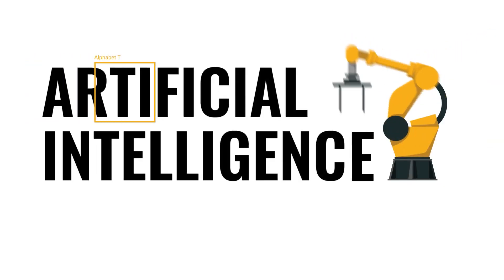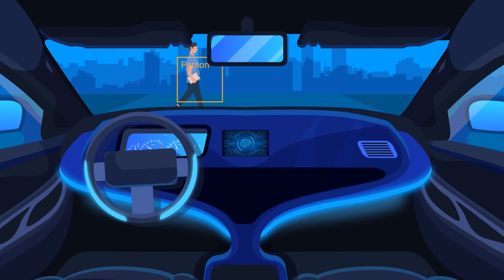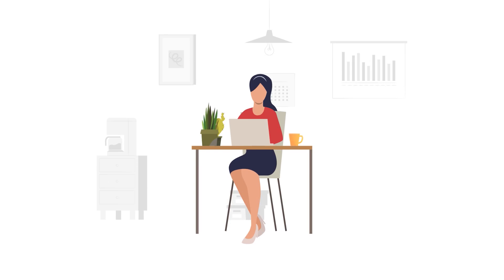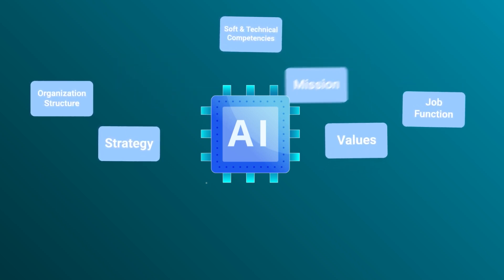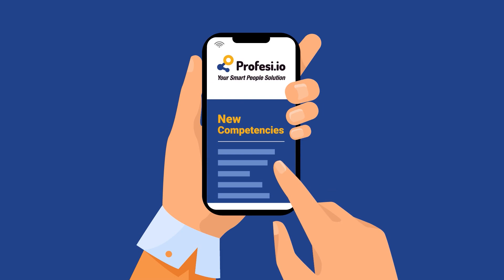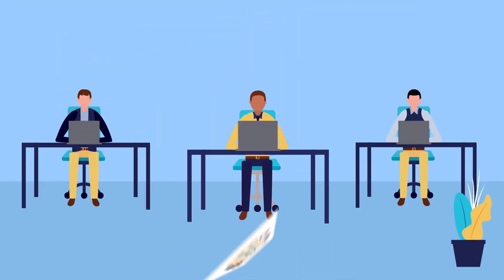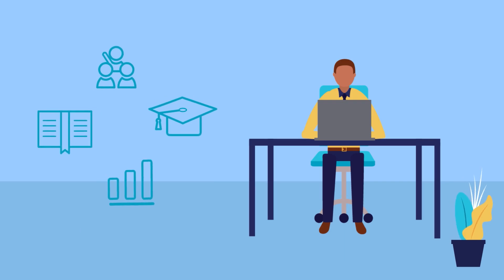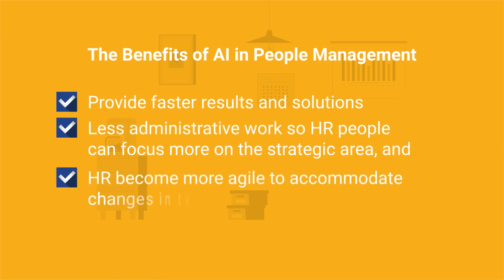How does Artificial Intelligence Help Us in Managing People?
How can Artificial Intelligence (AI) help companies in managing their employees?

Take a look at the video to get an insight about AI application in some of the People Management processes.